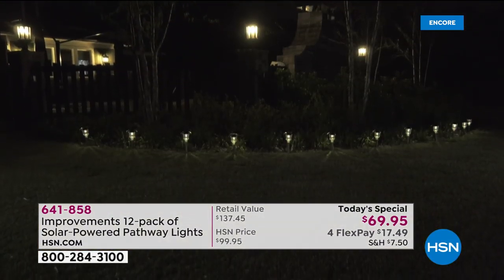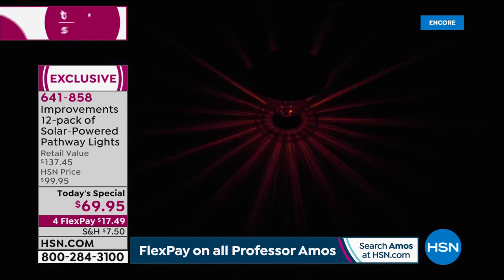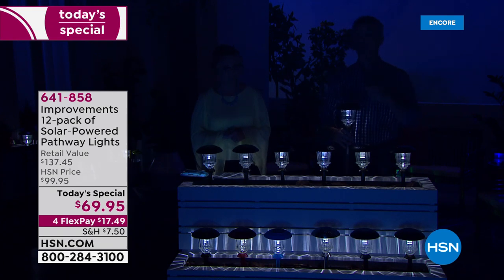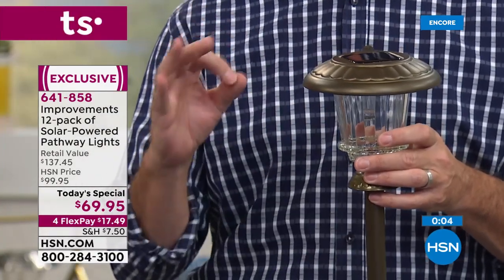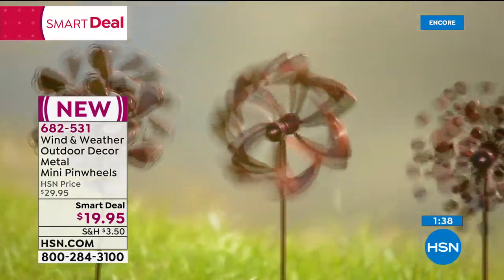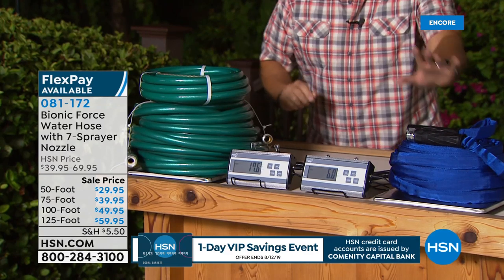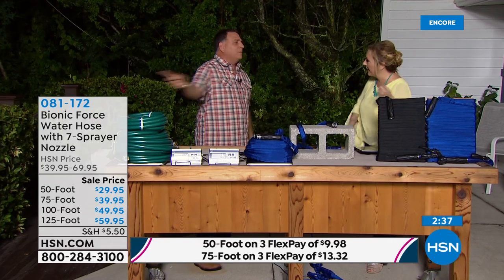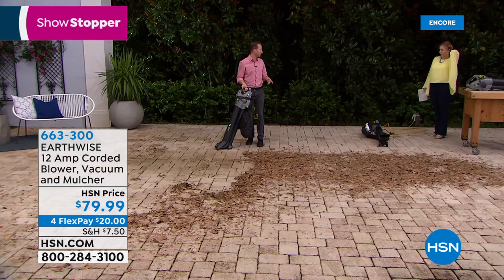HSN | Fall Home Solutions 08.12.2019 - 04 AM